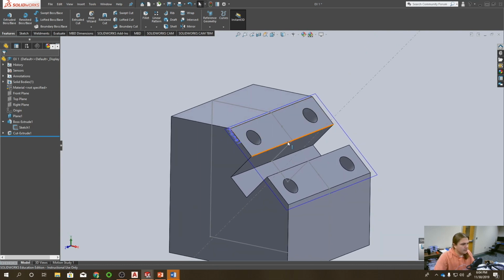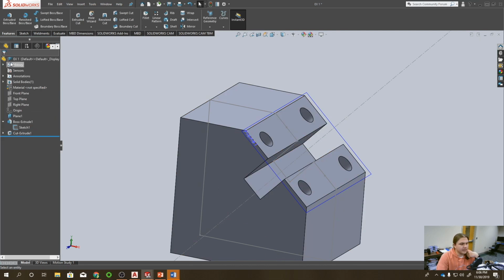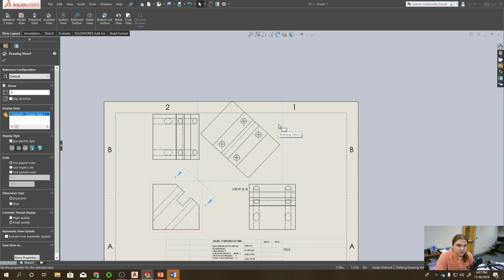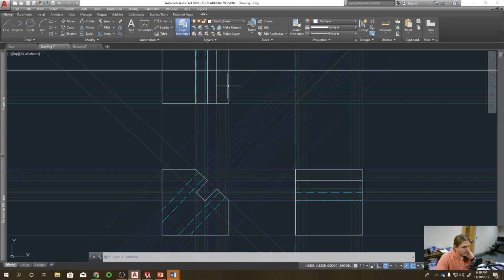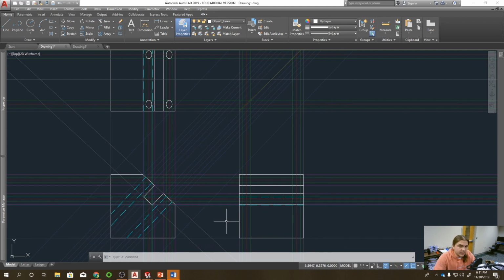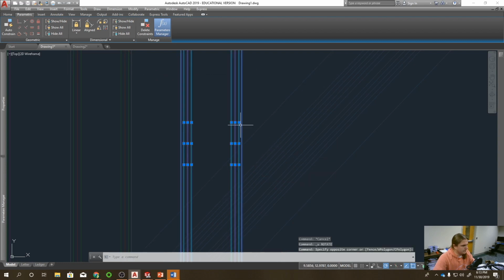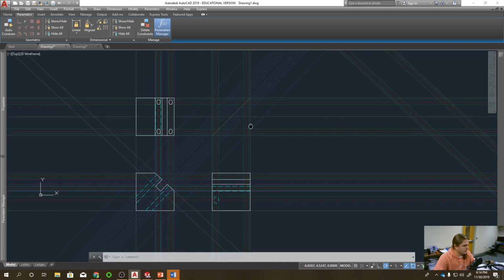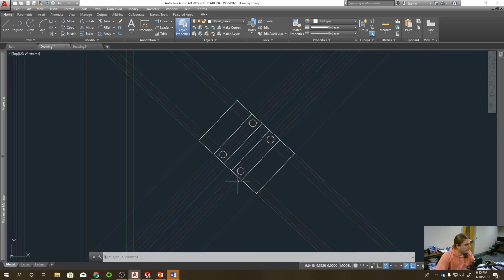CAD 2D II: Auxiliary Views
Creating auxiliary views with AutoCAD and SolidWorks.